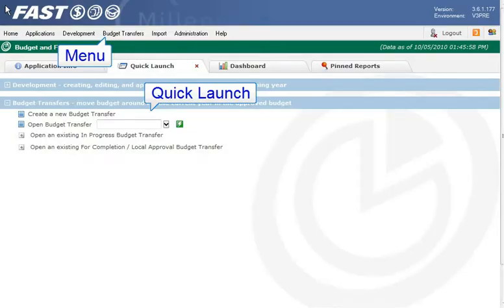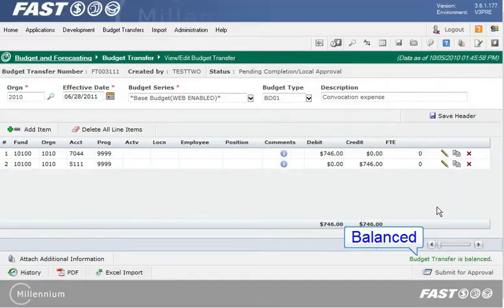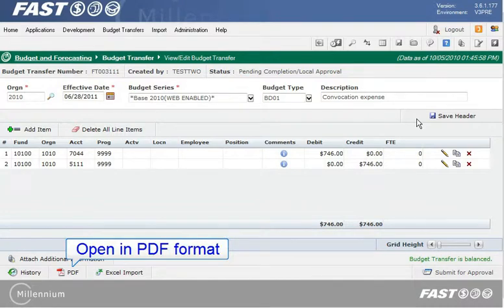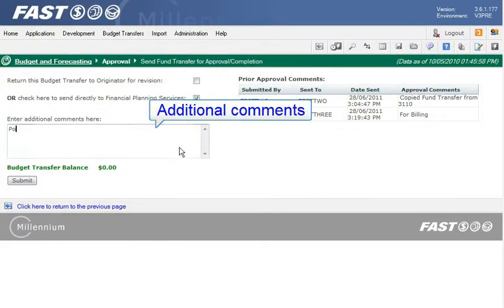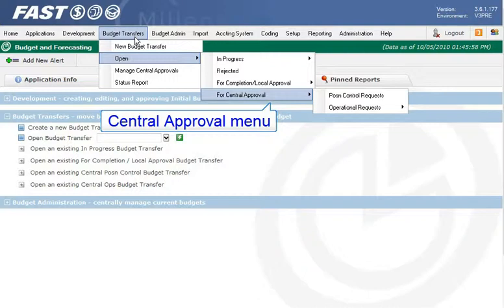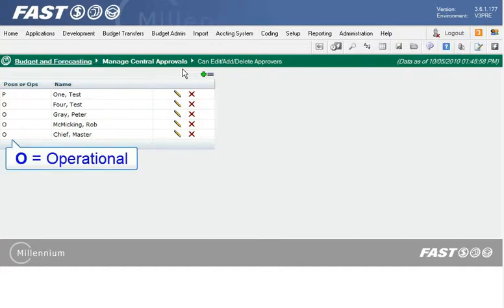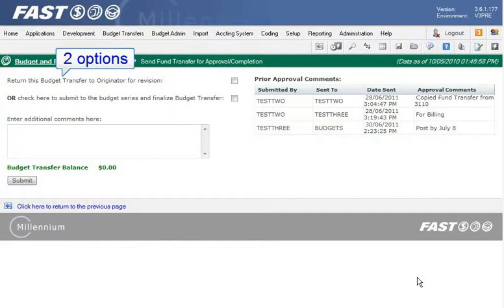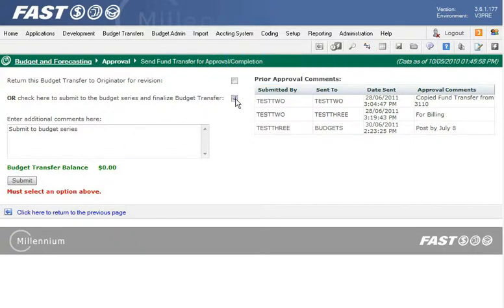2. Approving and Posting Budget Transfers - FAST Budget v3.6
FAST Budget Development